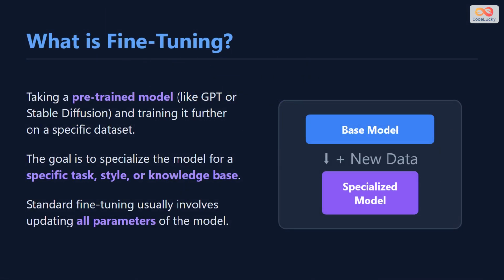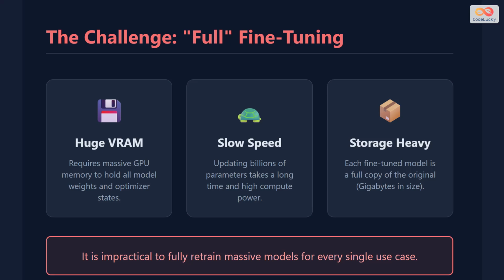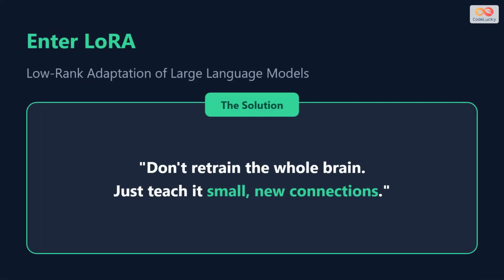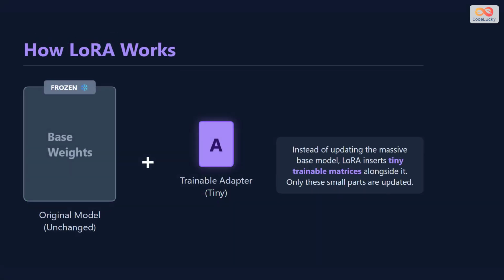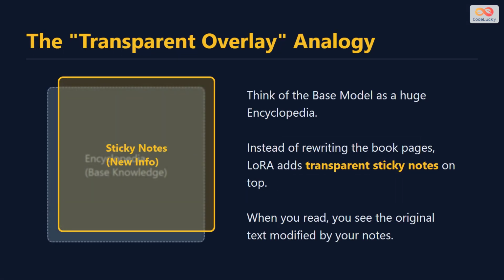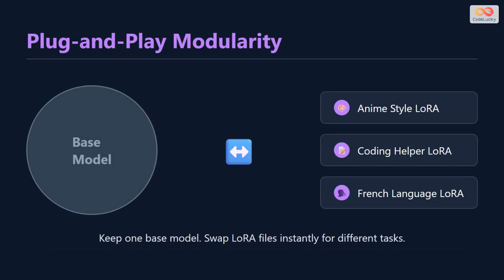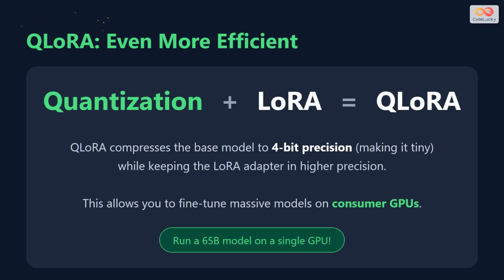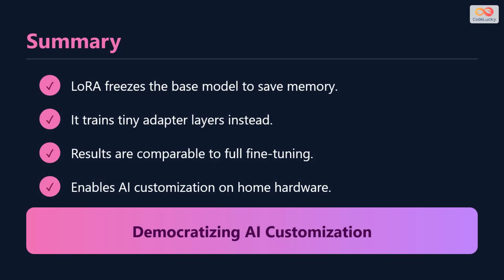LoRA Explained: Efficient AI Fine-Tuning for Beginners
Unlock the power of custom AI models without a supercomputer! 🚀

In this video, we break down LoRA (Low-Rank Adaptation), the revolutionary technique that allows you to fine-tune massive Large Language Models (LLMs) and image generators using consumer hardware.

We explain:
🔹 Why full fine-tuning is so expensive
🔹 How LoRA works using simple analogies
🔹 The difference between LoRA and QLoRA
🔹 How to save massive amounts of storage and VRAM

Whether you are interested in Stable Diffusion, LLaMA, or just want to understand how modern AI is customized, this guide is for you. Learn how to make AI your own!

Chapters:
00:00 - LoRA and Efficient Fine-Tuning
00:20 - What is Fine-Tuning?
00:49 - The Challenge: Full Fine-Tuning
01:17 - Enter LoRA
01:35 - How LoRA Works
01:59 - The Overlay Analogy
02:25 - LoRA vs. Full Fine-Tuning
02:49 - Plug-and-Play Modularity
03:12 - QLoRA: Even More Efficient
03:36 - Summary
04:01 - Outro